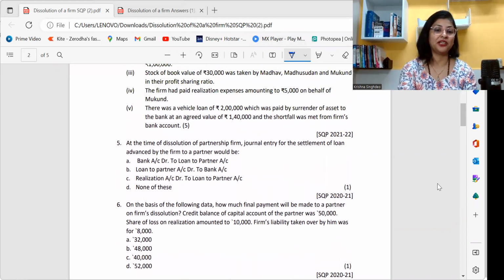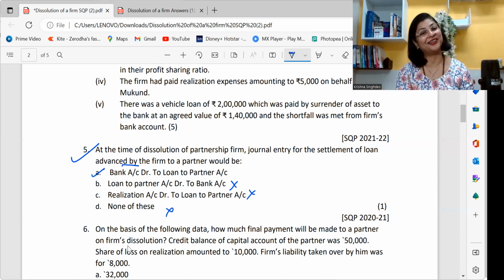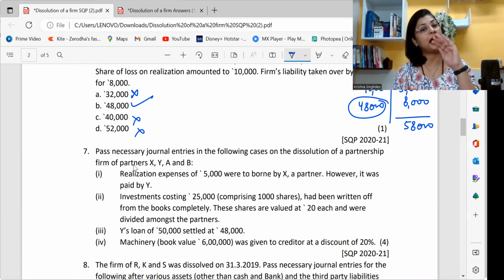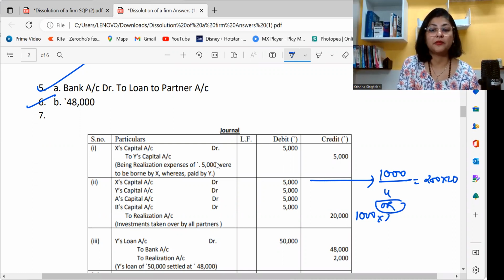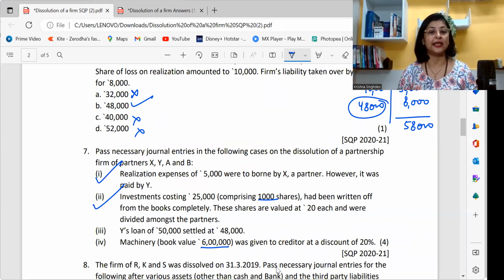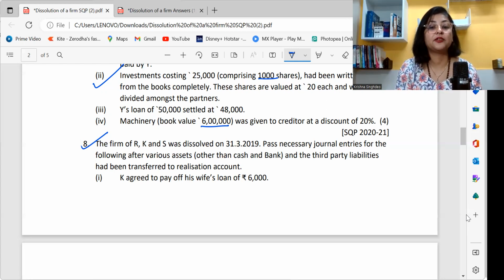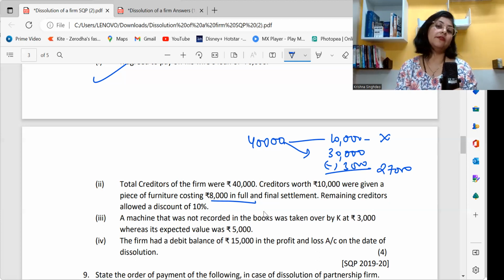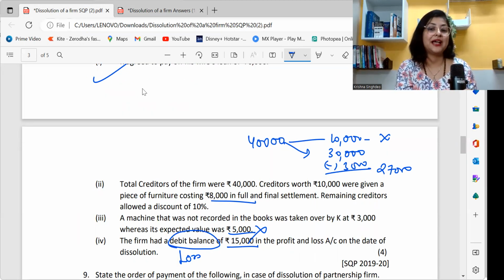Dissolution of Partnership Firm | PART 2 | Class 12 | Accounts | SQP | CBSE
Solution | Dissolution of Partnership Firm | Dissolution of Firm | PART 2 | Class 12 | Accounts | SQP | CBSE

Welcome back🙋‍♀️✨
Today we have decided to solve some questions from sample question papers from CBSE Board. These questions are gathered from sample question papers and board question papers since academic year 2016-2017.
Although these questions are from CBSE Board, that does not mean ISC Board students are not allowed to watch the video. After all, the syllabus and the portion are quite similar. Also, it is important to know the techniques to solve different types of questions.
The selected questions are tricky and some students may have found it difficult to solve them. In this video, we have solved some questions out of many. In the upcoming videos, we will keep solving more. 🤩📚

📖✍Guide to download the scanner files: ✨🤩
👉 1. On your Smartphone, download and install Krishna's classes App from Google Play Store. The link to same is provided below.
👉 2. Register on the App. It is safe.
👉 3. On top left corner, click on hamburger icon (three horizontal lines), Go to Study Material.
👉 4. Go to Dissolution of Partnership folder.
👉 5. Go to Scanner folder.
👉 6. There, you will see Dissolution of a Partnership Firm Answers and Dissolution of Partnership Firm SQP. Both files are pdf.
👉 7. Simply click on the files and they will be downloaded automatically.
Pop will appear to open the downloaded file. If it does not, then you find the files in your storage recent downloads.

Besides these files, there are various other courses and videos and study materials available on the app. Do check out those too!! 🤩🥰

Chapters:-
0:00 Welcome and Introduction
0:46 Solving Question 5
2:41 Solving Question 6
3:56 Solving Question 7
8:09 Solving Question 8
12:38 Conclusion & See You Soon

Our Instagram handle👇
krishnasinghdeo.classes